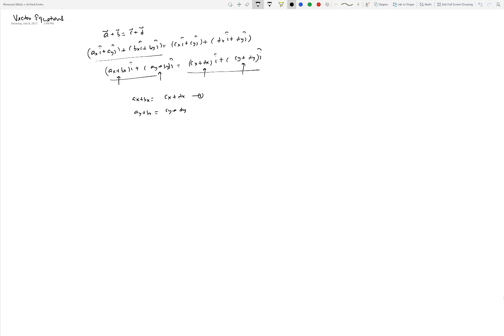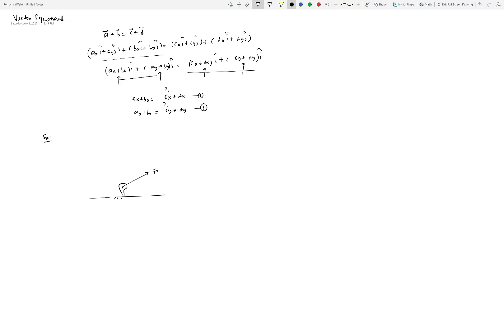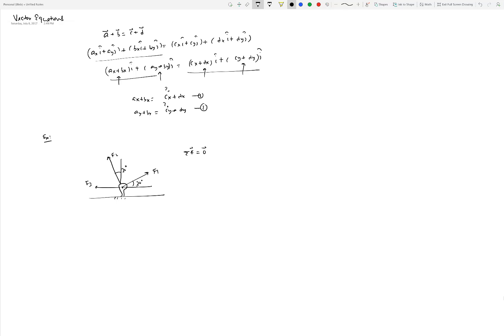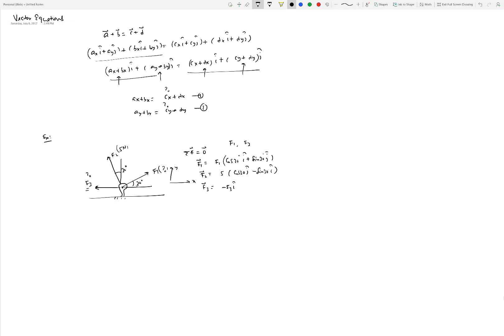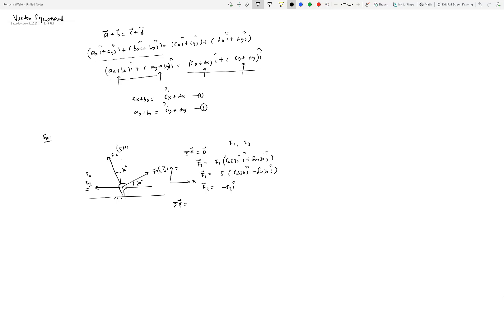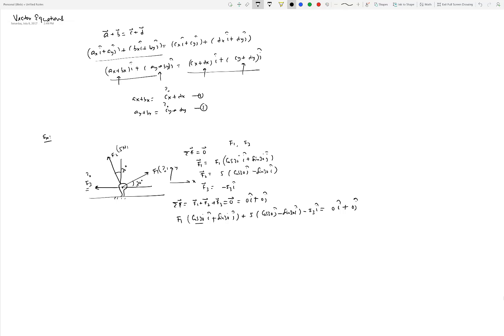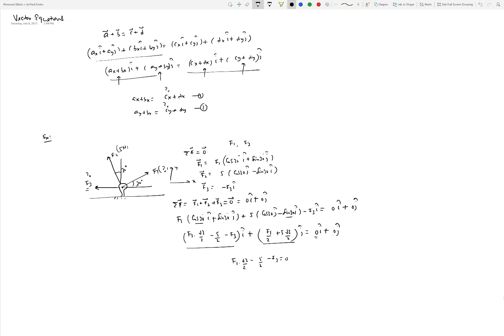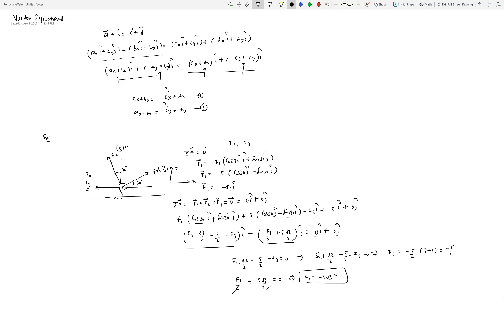Solving Vector Equations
Fundamentals: Solving Vector Equations